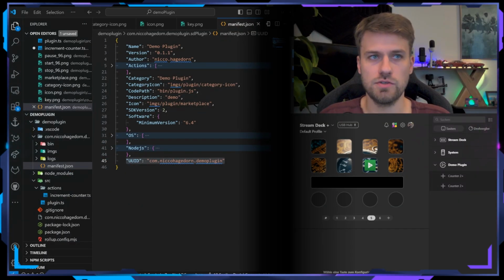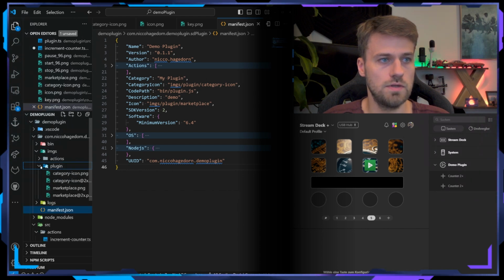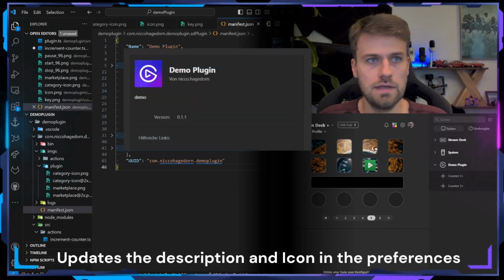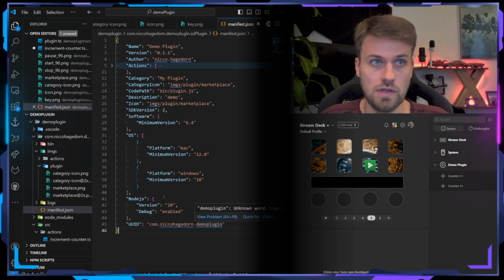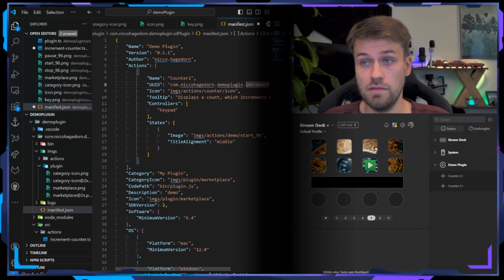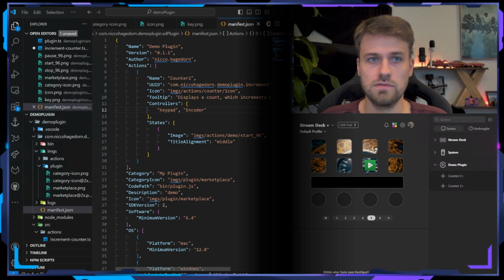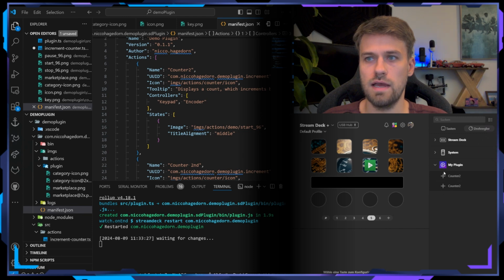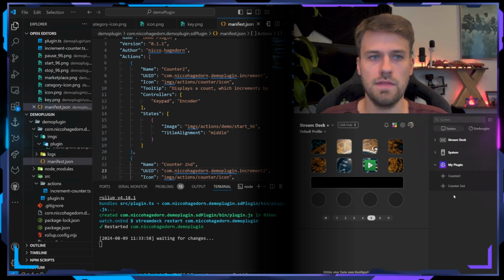How to navigate the manifest.json | Stream Deck SDK - Plugin Development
In this video I'm providing a simple guide for the manifest.json and how you an use this to configure your stream deck plugin

chapters:
00:00 - 00:21 intro and overview
00:21 - 02:37 manifest,json run through
02:37 - 04:16 add actions to the manifest
04:16 - 04:59 build the plugin with the new actions
05:00 - 05:29 outro
Prev. Video:

- Stream Deck Neo
- Stream Deck Mk2
Stream Deck Plus
- Stream Deck XL